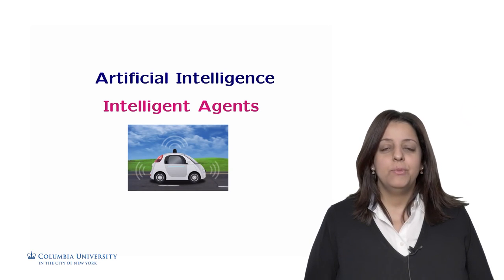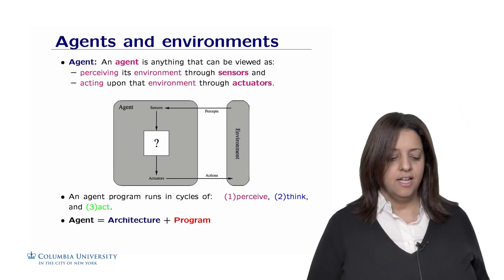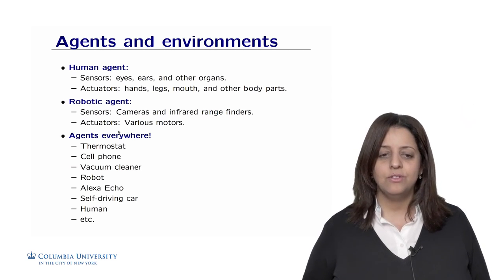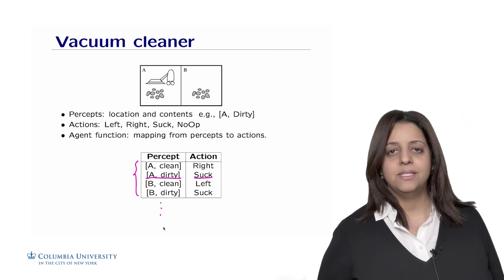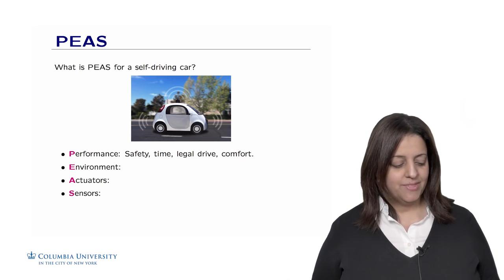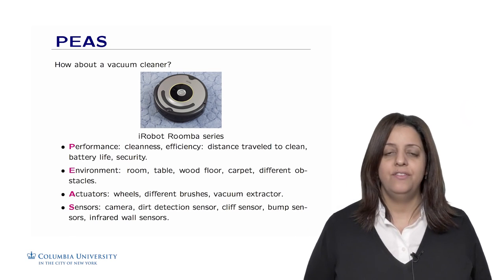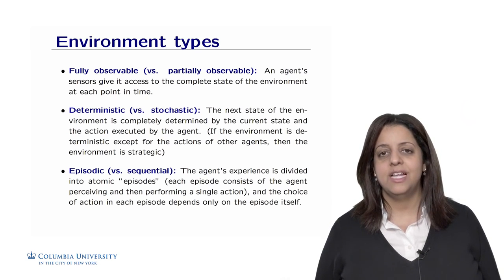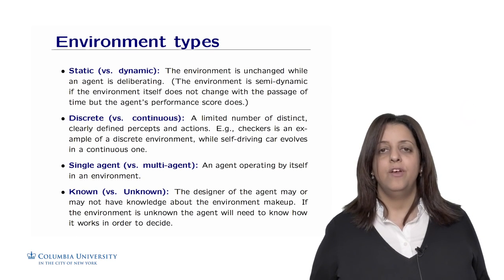Artificial Intelligence Tutorial For Beginners - Part 5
Intelligent Agents and Uninformed Search